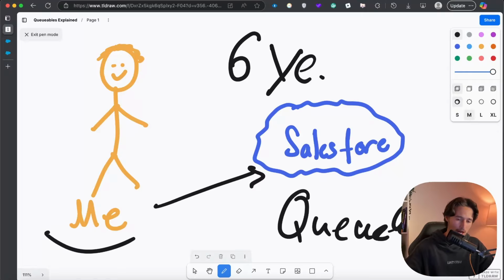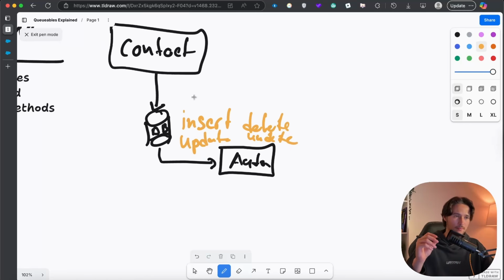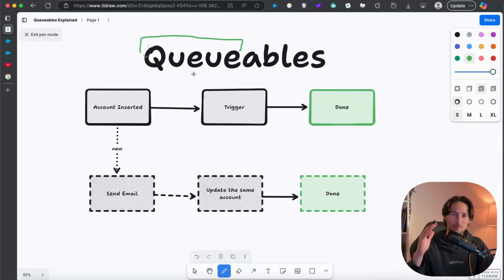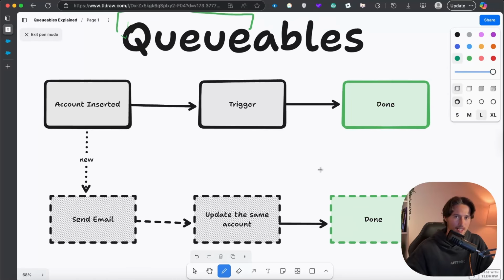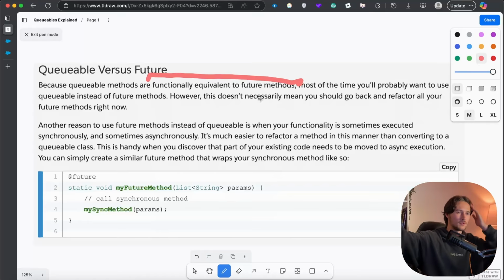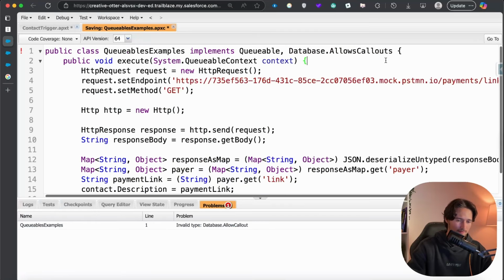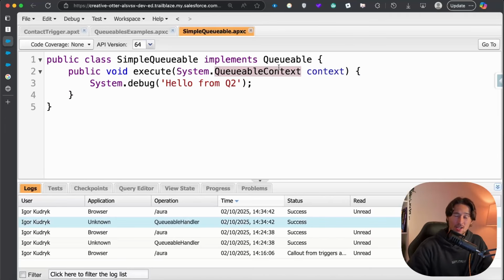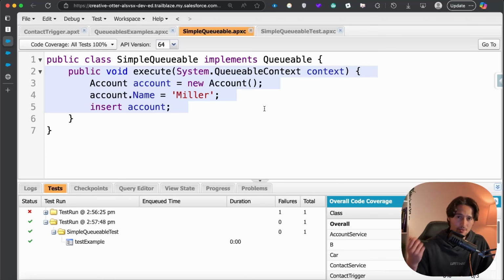The Easiest Way To Boost Your Apex - Queueables Explained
00:00:00 - Intro
00:01:24 - What is a Queueable?
00:03:24 - Transactions
00:10:39 - Async Apex
00:19:34 - Interfaces
00:28:27 - Quiz 1
00:29:16 - First Queueable
00:41:52 - Quiz 2
00:44:09 - Transactions in Queueables
00:54:13 - Limits in Queueables
00:56:21 - Future Methods
00:58:47 - SOQL & Queueables
01:00:32 - Queueables in Setup
01:01:06 - Queueables with Integrations in Triggers
01:27:00 - Chaining Jobs
01:36:19 - How to test Queueables
01:44:09 - What's next?